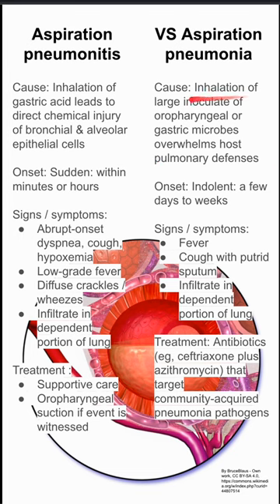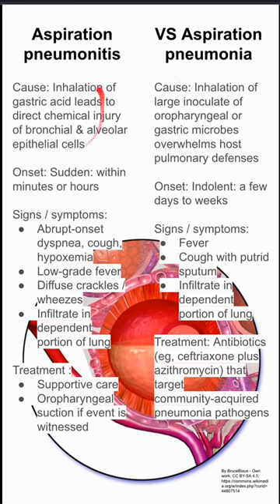Aspiration pneumonitis vs aspiration pneumonia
Cause: Inhalation of gastric acid leads to direct chemical injury of bronchial & alveolar epithelial cells

Onset: Sudden: within minutes or hours

Signs / symptoms:
Abrupt-onset dyspnea, cough, hypoxemia
Low-grade fever
Diffuse crackles / wheezes
Infiltrate in dependent portion of lung

Treatment :
Supportive care
Oropharyngeal suction if event is witnessed

Cause: Inhalation of large inoculate of oropharyngeal or gastric microbes overwhelms host pulmonary defenses

Onset: Indolent: a few days to weeks

Signs / symptoms:
Fever
Cough with putrid sputum

Treatment: Antibiotics (eg, ceftriaxone plus azithromycin) that target community-acquired pneumonia pathogens